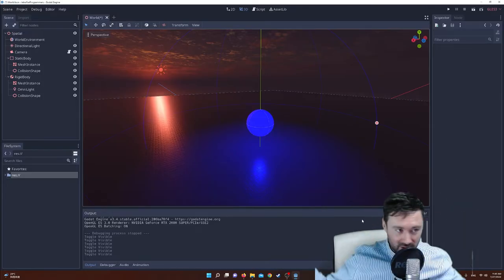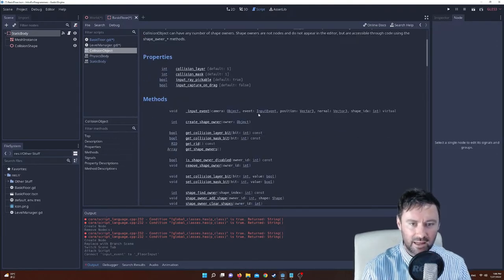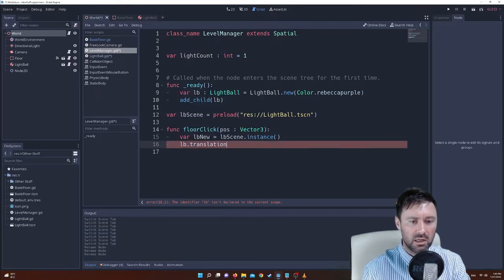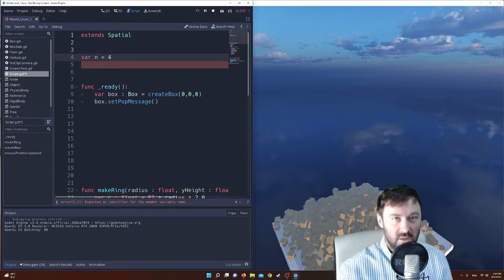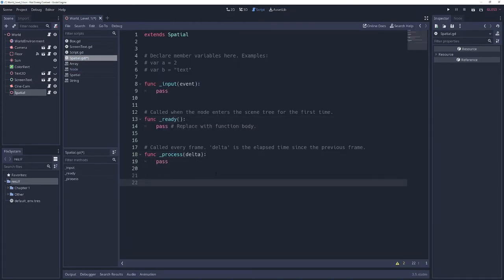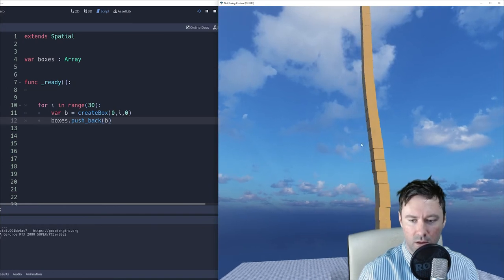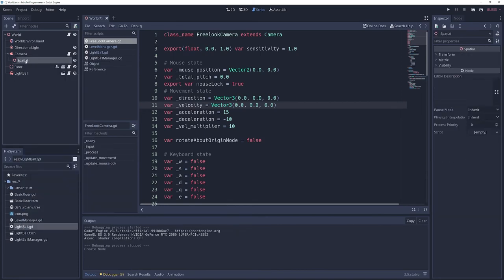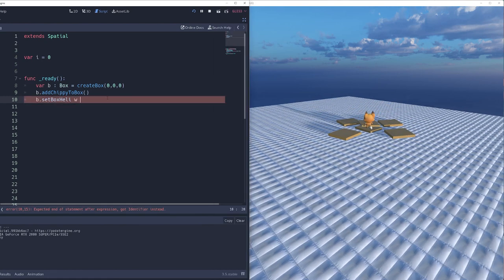Complete GDScript Introduction for Programmers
I hope this video will put those of you with prior programming experience on the fast-track to using Godot's GDscript.

Chapter 1 A Full Bodied Example
Beginning 0:44
End Result 21:07
Standalone Classes 21:14

Chapter 2  Micro-doses
Data Types 23:10
Function 26:50
Important Built-in Functions 29:30
Getting node references 33:40
Conditionals 36:17
Iteration 37:11
Switch-case 40:38
Classes 41:38
Inheritance? 44:37
Standalone Classes (again) 45:03
Signals 48:00

Outro 53:07